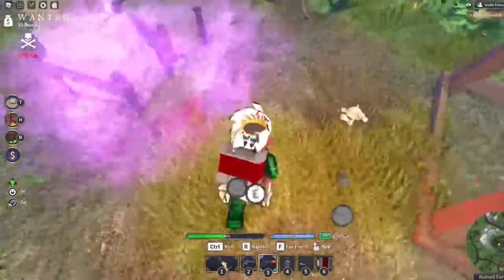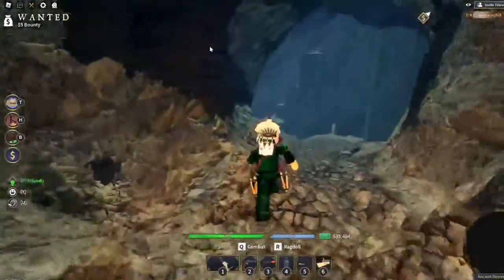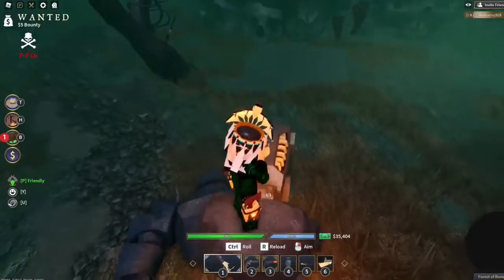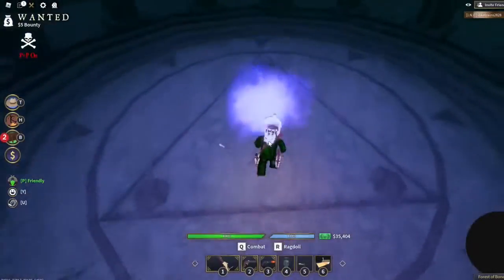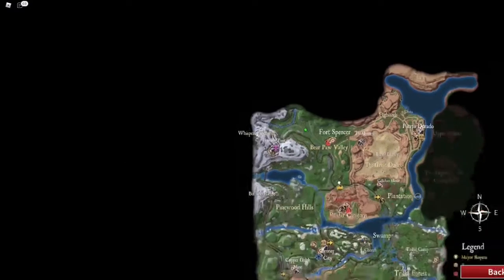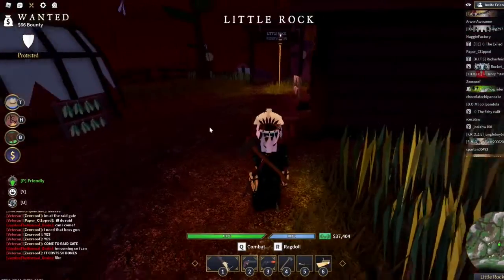Roblox Wild West (Halloween Update)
Sorry if the video is very long. I recorded lots of footage. Enjoy :)